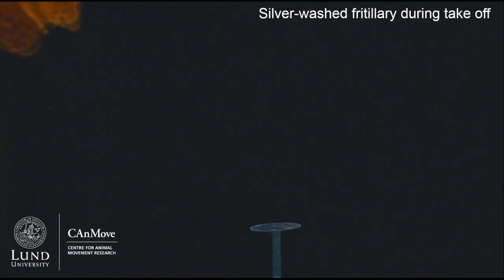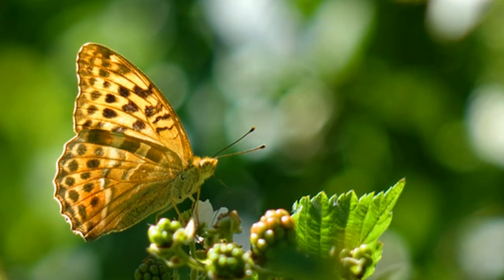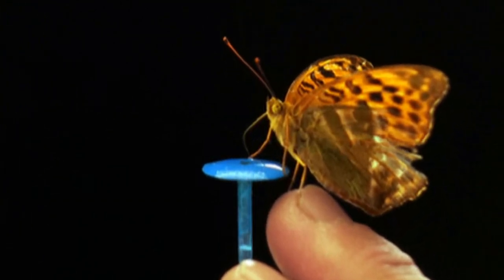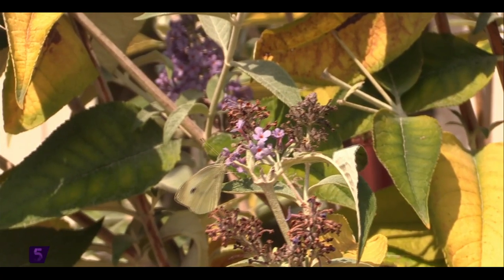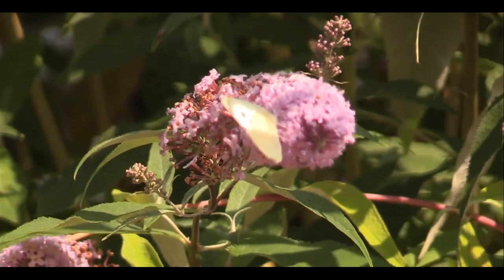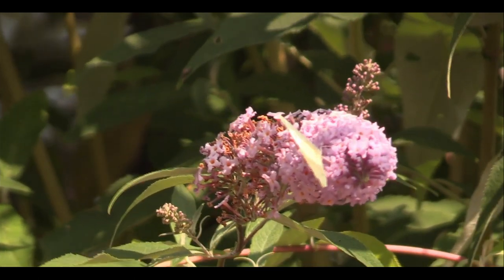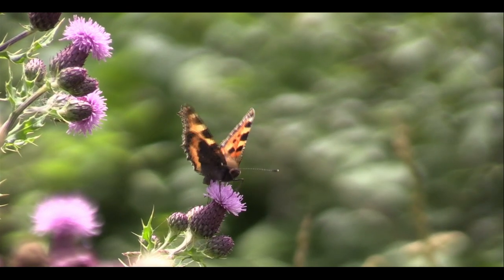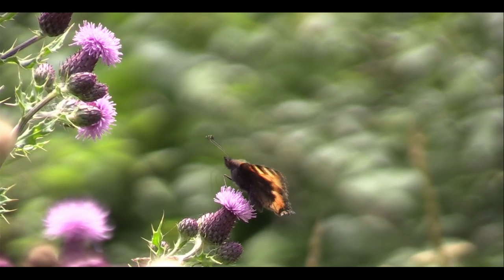Scientists finally figure out how butterflies fly | 5 News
► Scientists have finally cracked the butterfly effect.

 For decades, the insects' fluttery flight technique have bamboozled researchers, but now they know that they take off by clapping their wings together.